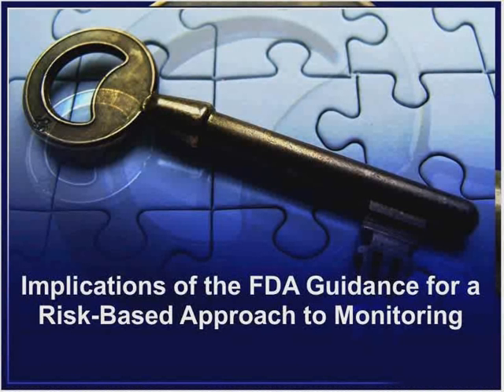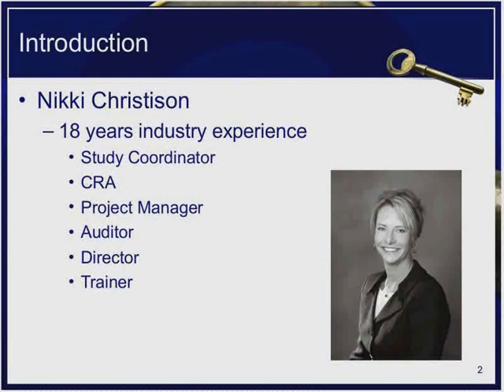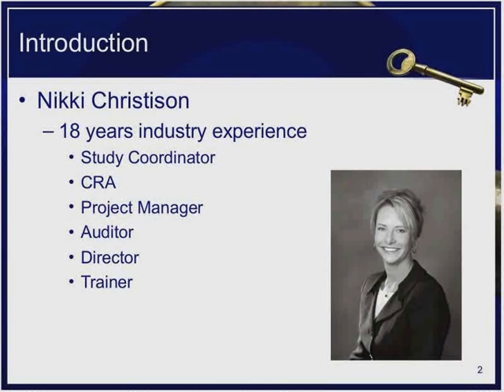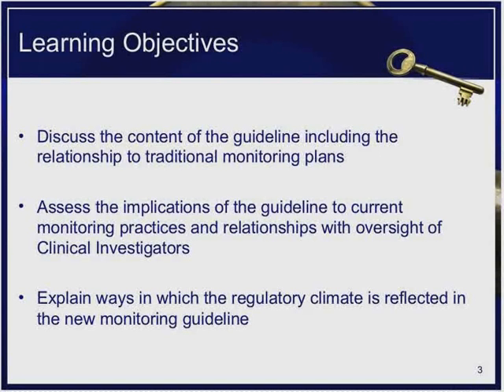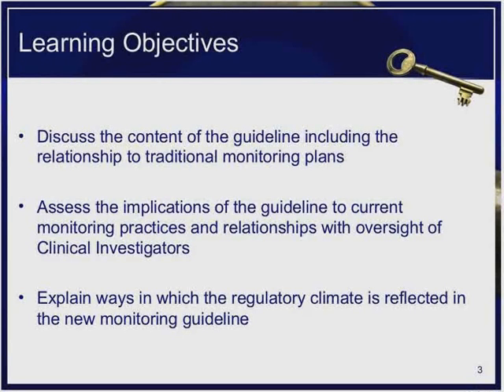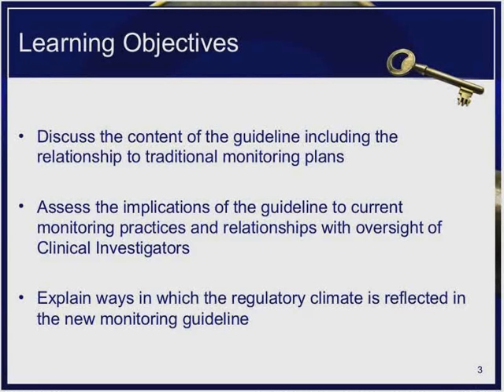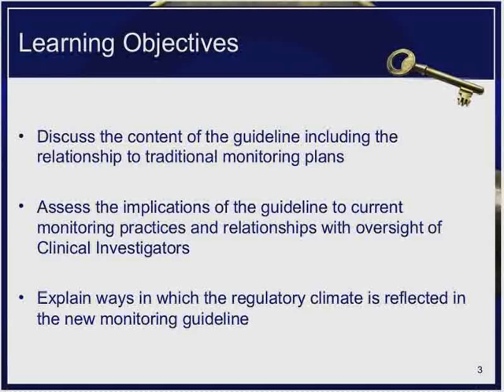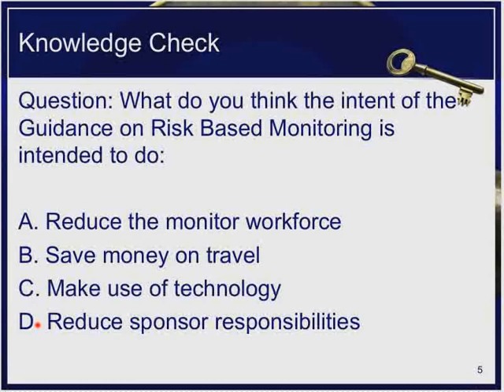Implications of FDA Guidance for RBM Trailer 3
The FDA’s Guidance for the Monitoring of Clinical Investigations (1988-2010) has been removed from the FDA list of guidance documents. Instead, the FDA has released an updated version of the Bioresearch Monitoring (BIMO) Compliance Program Guidance Manual for Sponsor/CRO and Monitoring. In August 2013, the agency issued a final guidance to reflect their expectations and recommendations related to monitoring investigation sites, monitoring systems, and investigative site oversight. In this web seminar, the content and the implications to sponsor monitoring and clinical investigation sites will be discussed.